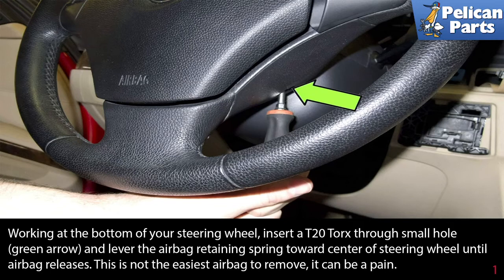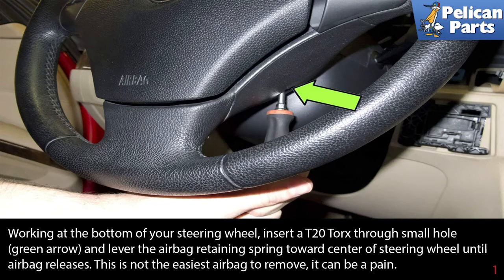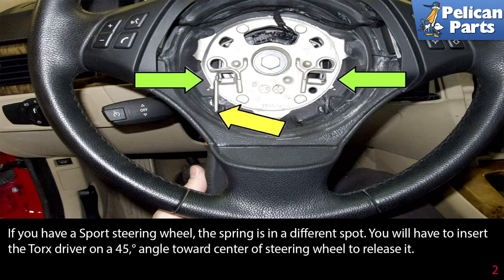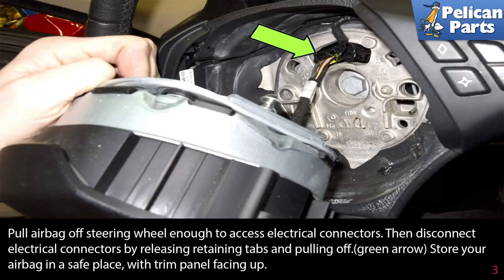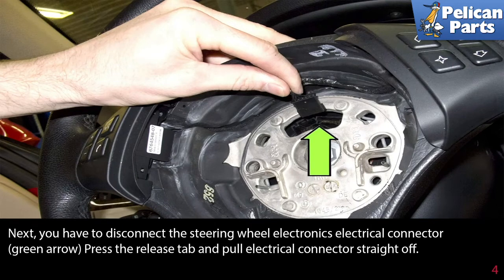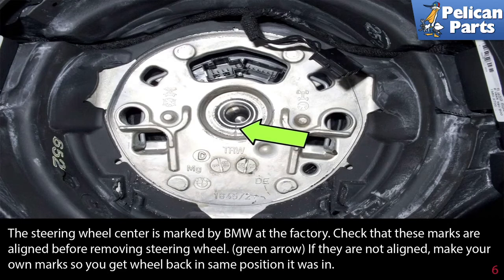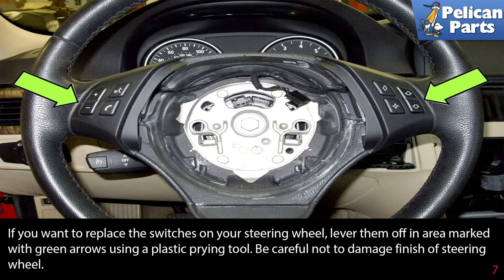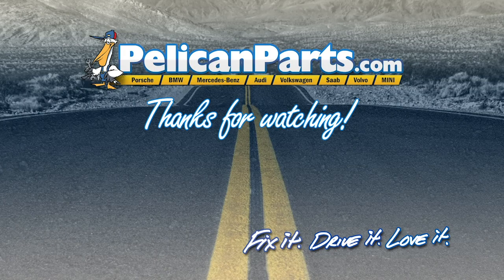BMW E90 3-Series Steering Wheel Replacement for 325i, 325Xi, 330i, 330xi, 328i, 335i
The air bag and steering wheel removal is required for a few repairs, including the clock spring and steering column switches. When you remove the driver airbag, it is important you disconnect the battery and wait at least 10 minutes for the system to power down. Once the airbag is removed, store it in a safe place facing up. Do not connect vehicle battery while airbag is removed, fault codes will be set. If you do not have the ability to clear fault codes, you will be stuck with a warning lamp until you can have it cleared. The multi-function switches can be replaced once the driver airbag is removed as well as the clock spring. The steering wheel also has to be removed to replace the upper steering column trim panels.

Make sure your steering wheel is centered and the front wheels are pointing straight ahead.

Disconnect negative battery cable. See our tech article on battery replacing and reconnecting notes.

NOTE: Airbags need to be ordered from and programmed by a dealer.

Hot Tip: Use a thin T20 Torx driver when releasing airbag spring
Performance Gain: Access to components behind steering wheel.
Complementary Modification: Replace steering wheel with upgraded model